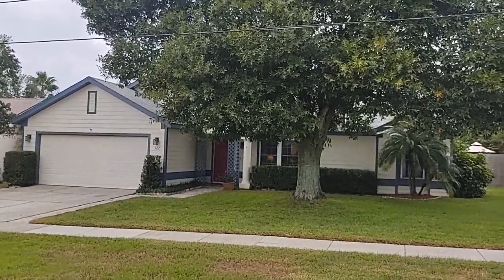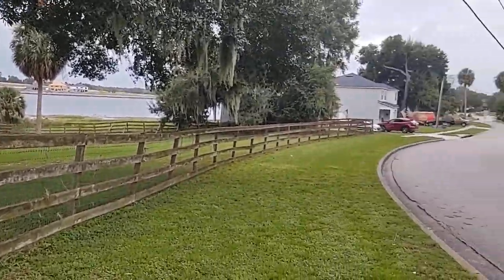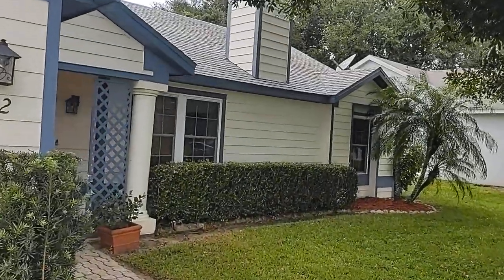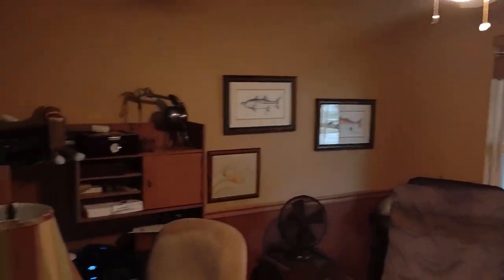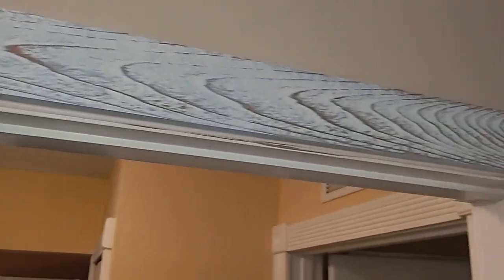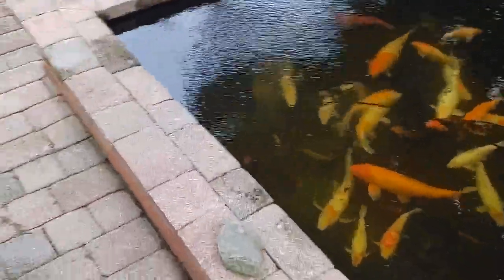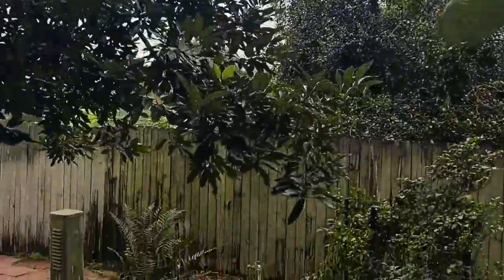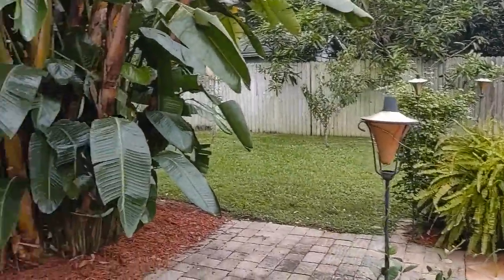Top Apopka Realtor Scott Garrison | Country Landing | 322 Lake Doe Blvd, Apopka, FL 32703 Long Form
Best Realtor Virtual Tour of the Apopka Real Estate Property taken by Re/Max Town & Country Top Orlando Realtors Scott & Wes Garrison of The Garrison Brothers Realtor Team located at: 322 Lake Doe Blvd, Apopka, FL 32703 in Country Landing subdivision.

Looking for one of the Best Real Estate Realtors in Apopka or 32703 Zip Code  ?

It is so difficult to get a true Picture of what a Central Florida Apopka Real Estate Property really looks like, or how the actual neighborhood feels, from looking at Pictures online on Zillow, or Realtor.com alone. You can trust Top Realtors Scott & Wes Garrison with ReMax Town & Country and the Garrison Brothers Real Estate Team to provide you an in-person vision of the most interesting or Best Central Florida Properties for Sale today here! As one of Central Florida’s Best Realtors, Scott Garrison has been Actively selling Orlando and Central Florida Real Estate his entire professional life for the past 30+ years!